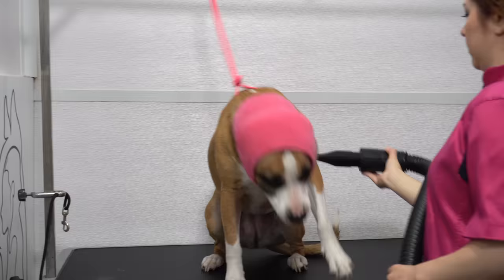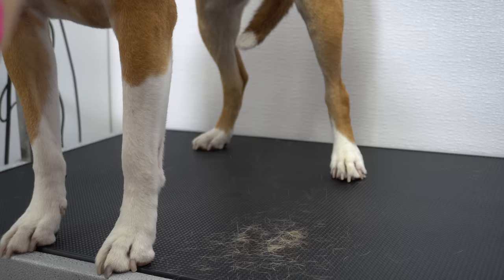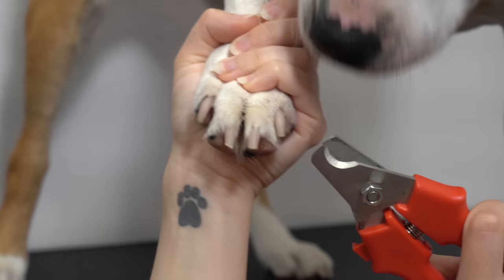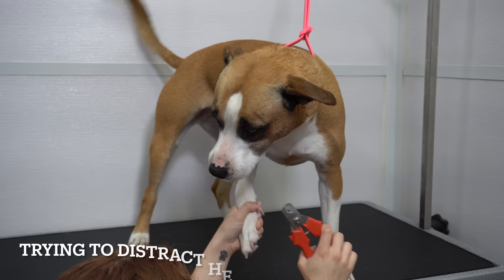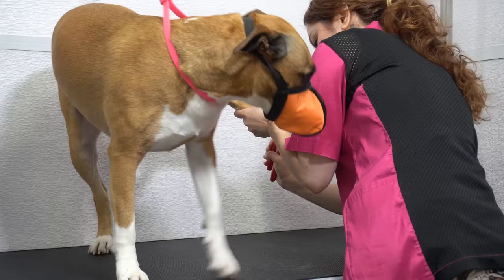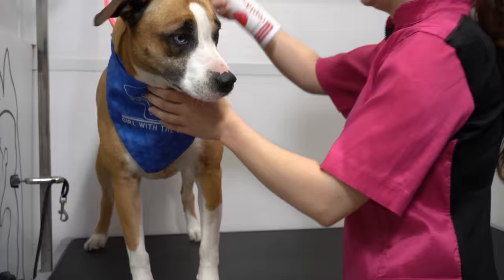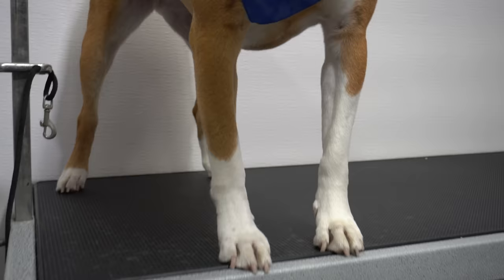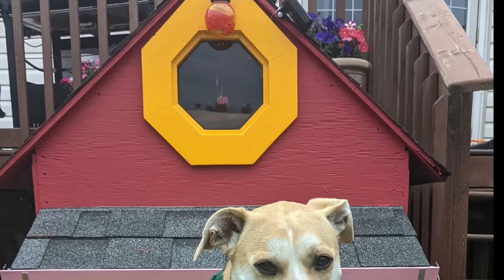A Pitbull and a WHAT mix? Now I've seen it all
Would you like your pet groomed by me? Please include a subject line 'grooming applicant.' Please note at this time we are booking our filming appointments into November 2022.

Do you want your pet featured on our channel? Purchase one of our Girl With The Dogs bandanas or frisbee, take a picture of your pet modelling it and send it to . Your pet could be featured as our 'pet of the day' at the end of one of our videos. Please send at least two photos, preferably taken horizontally (landscape mode).

Follow me on Amazon live for product reviews and recommendations